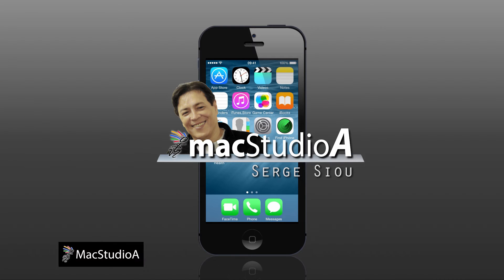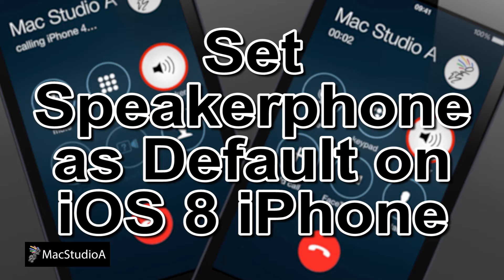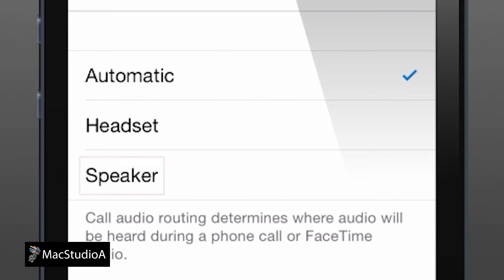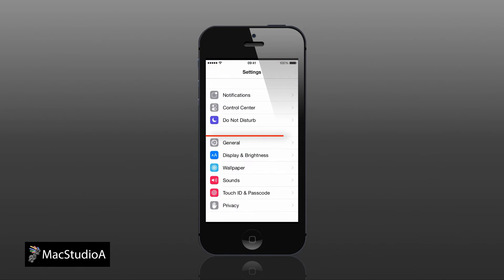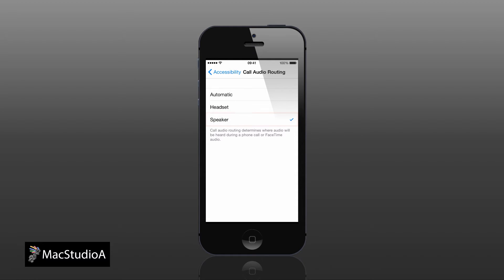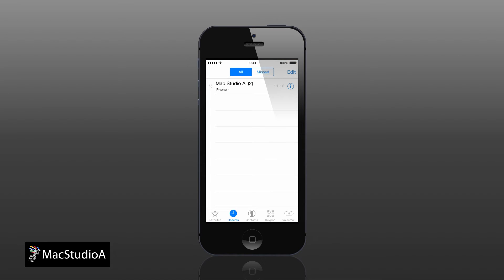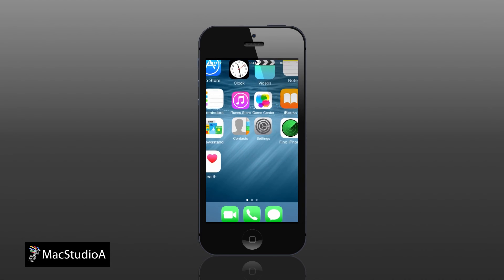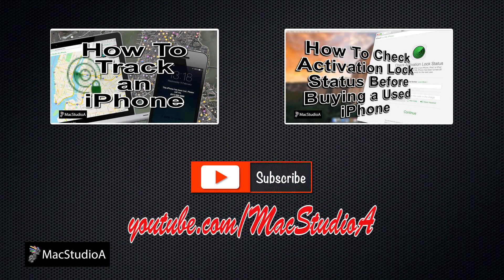Using iPhone Speakerphone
How To Set Speakerphone on iPhone.How To Set Up Speakerphone Mode for Calls Made and Received on the iPhone by Default in iOS 8.  Set iPhone Speaker  as the Default in iOS 8.

Recommended Gear
2TB Thunderbolt and USB 3.0 Portable Hard Drive
4TB USB-C and USB 3.0 Portable Hard Drive
5TB Rugged Thunderbolt / USB-C Mobile Drive

Tested On: iPhone 5s using iOS 8.1.3

Created On a MacBook Air (13-inch, Mid 2012) using OS X Yosemite 10.10.1

TRANSCRIPT:
/2015/02/how-to-set-iphone-speakerphone-as-default.html

In this quick demo, How To Set iPhone Speakerphone as Default for Incoming or Outgoing Calls.

The setting when receiving or making a call from your iPhone in iOS 8, is set to Automatic and gets routed to the Headset by default.

Setting incoming and outgoing calls routed to the iPhone Speaker, is an easy process.

From your iOS 8 iPhone, Open Settings, navigate to General, then…Accessibility…scroll down and select Call Audio Routing.

Then simply place a check mark on the Speaker option.

Now; whenever placing or receiving a call, it gets routed to the Speaker of the iPhone by default, as demonstrated.